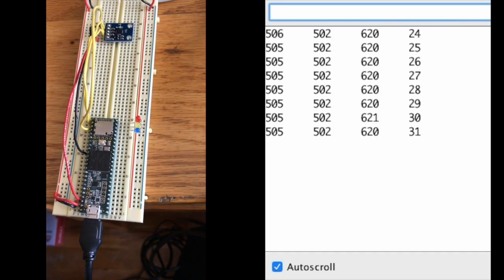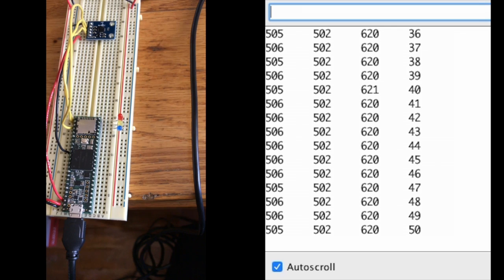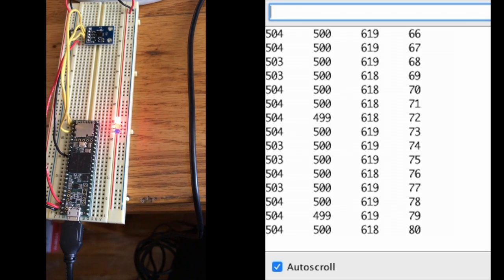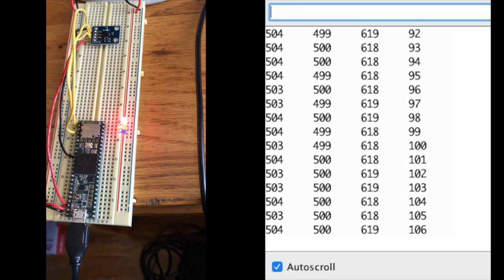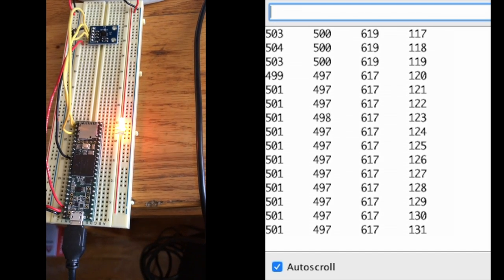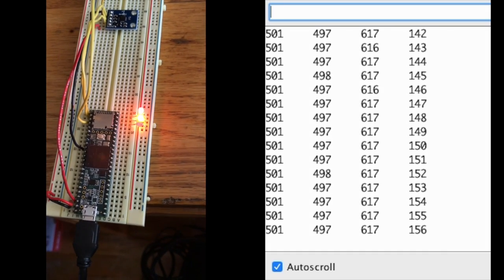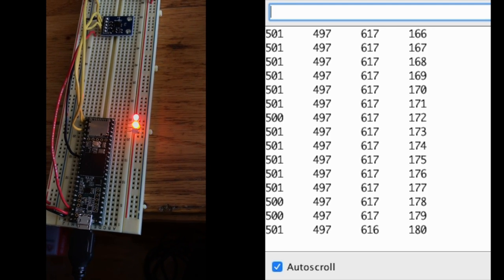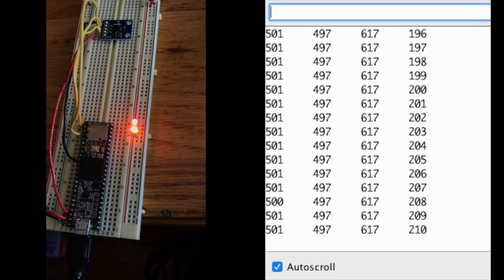Digital Electronics Final Project Draft 2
This is the second check in of my final project